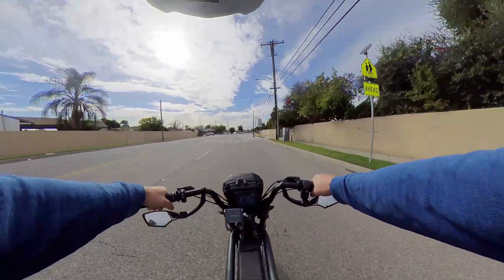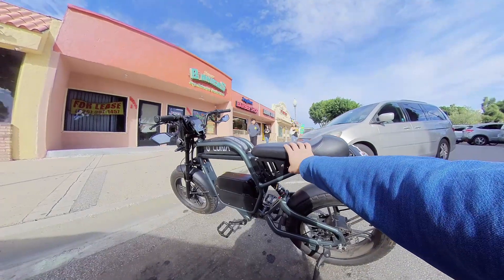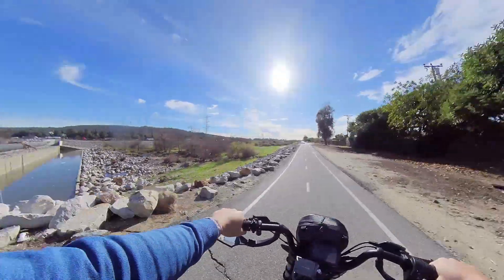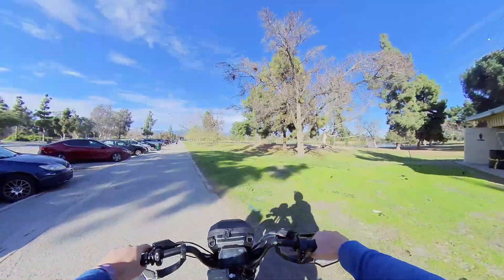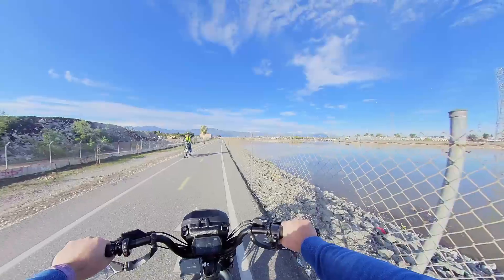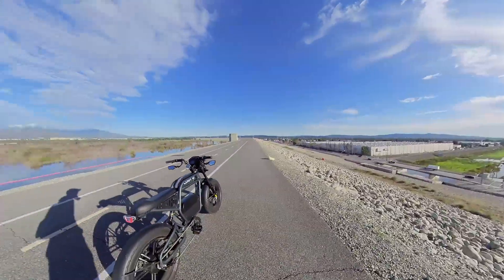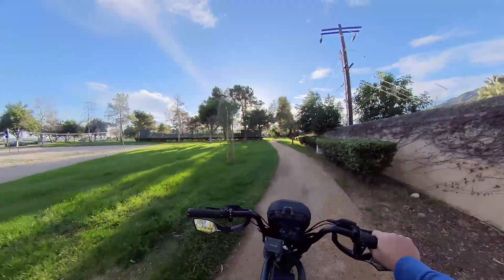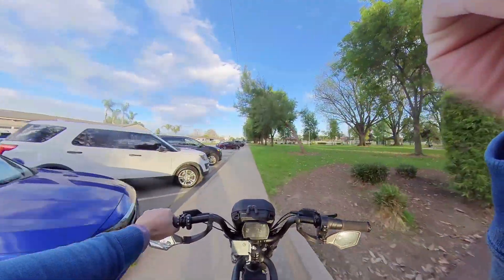40 mile Ride1up Revv1 electric bike throttle only range test. Dual battery blender 52v 13ah & 20ah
Ebike Amazon Gear